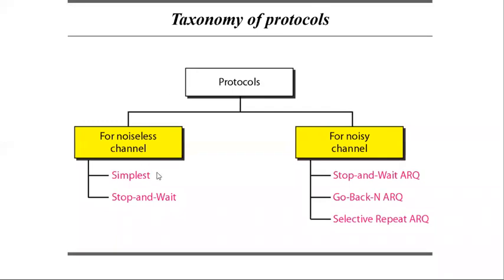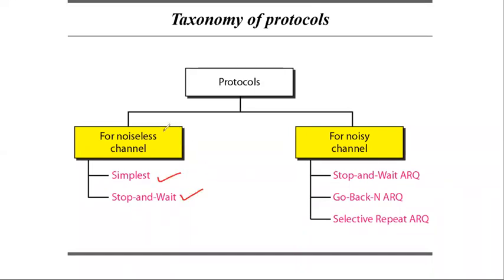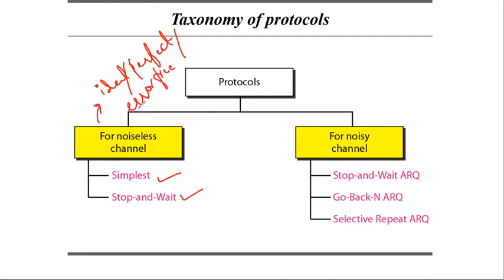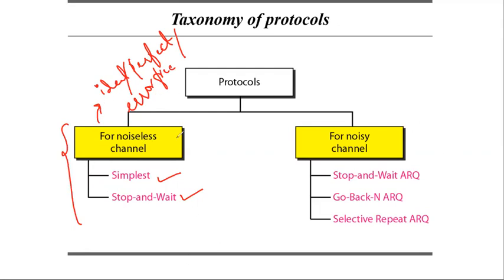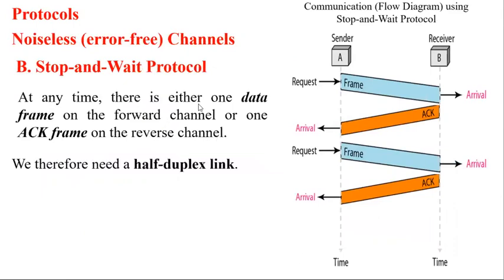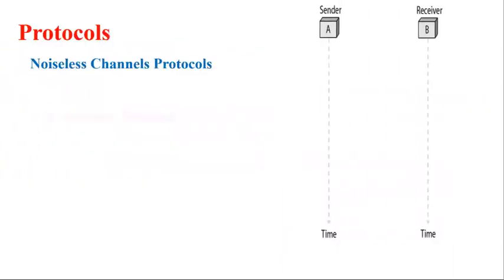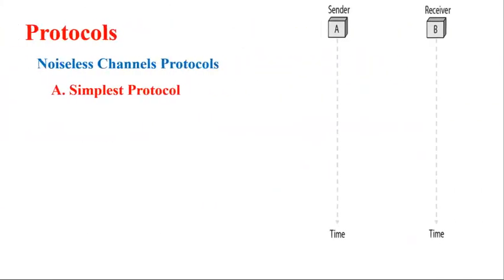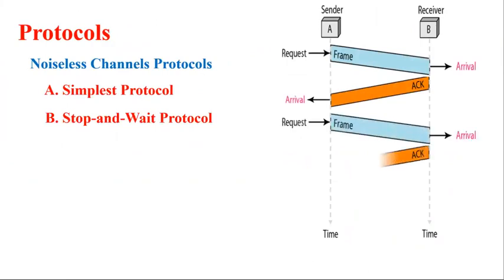Stop & Wait ARQ - Noisy Channel (Lecture 2.5)